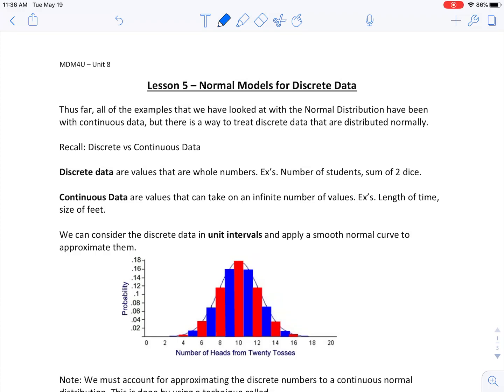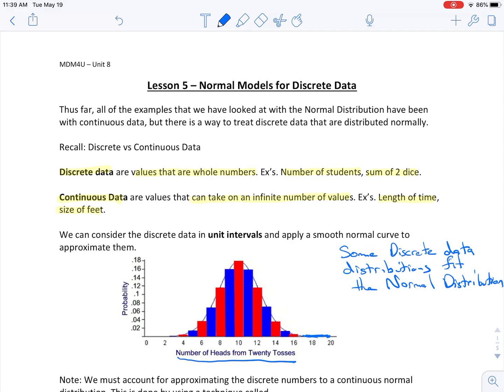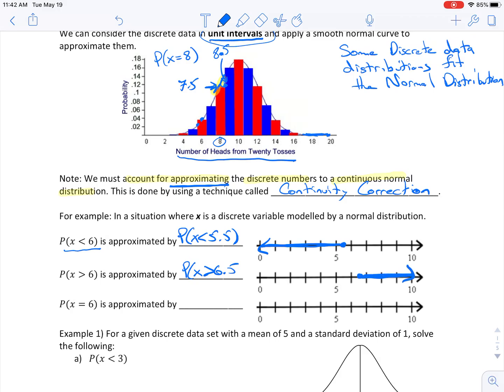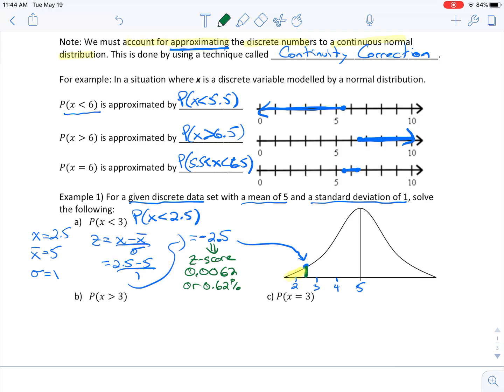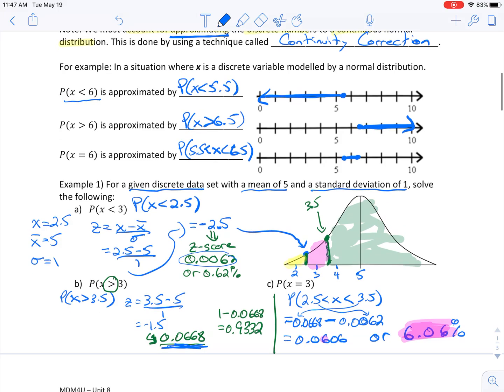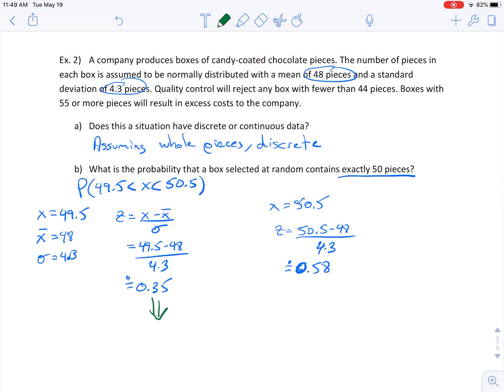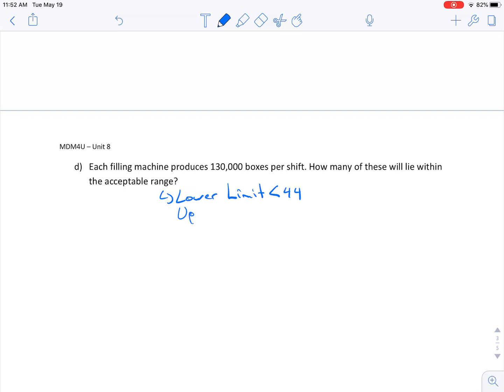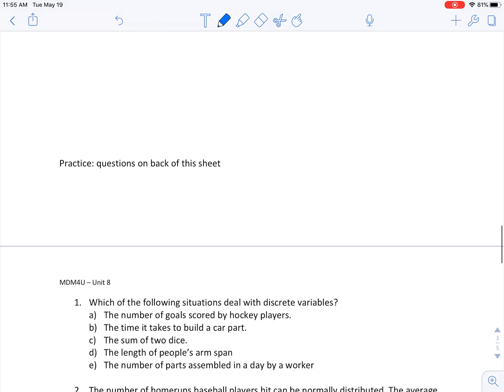Lesson 5 - Normal Model and Discrete Data